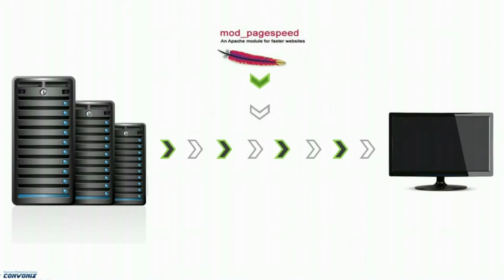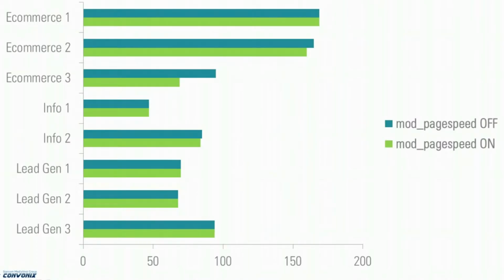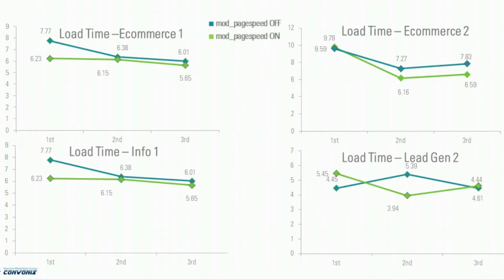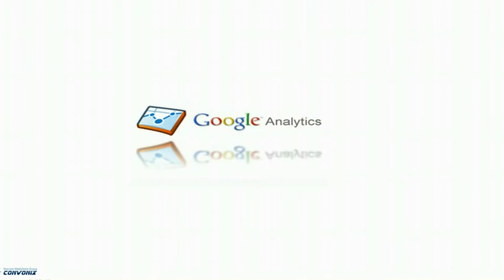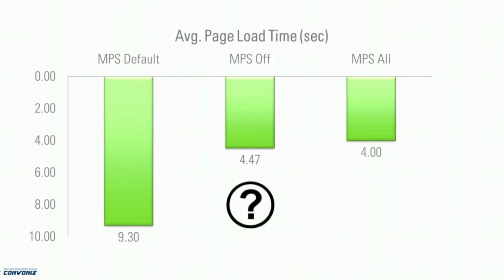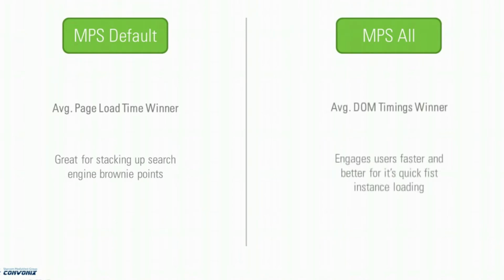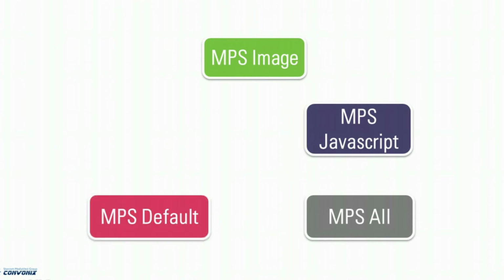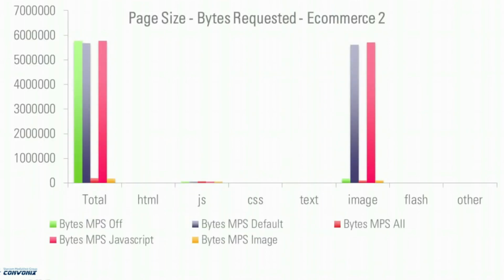Improve Website Speed by Up To 70% - Case Study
The adrenaline junkies Karush and Subbu have delved deep into the big bad world of page speed to slice, dice and find the truth that's out there about page speed optimization.

ModPageSpeed is an apache module that implements pagespeed best practices without the need for making changes to the website.

After having tried and tested the MPS module in various configurations and filter settings they were able to derive some near concrete results.

The module is not an "Be all and end all" solution to a websites PageSpeed problems and neither is it a quick fix. It requires analysis and intelligent implementation to work for you.